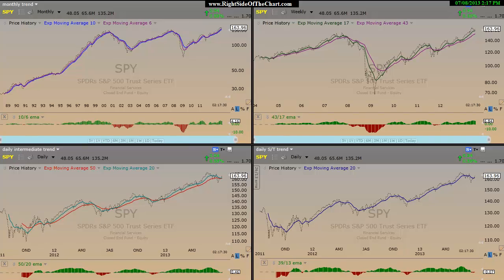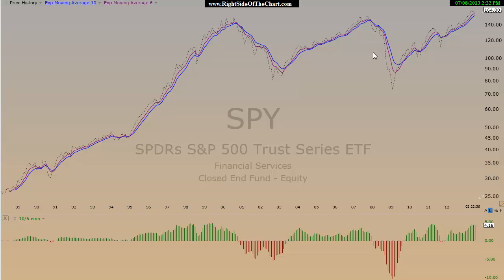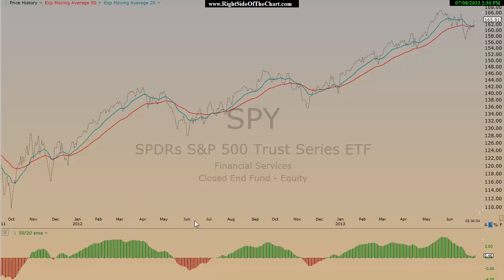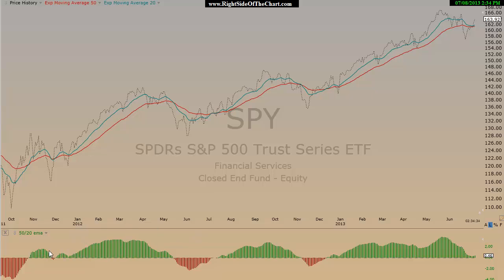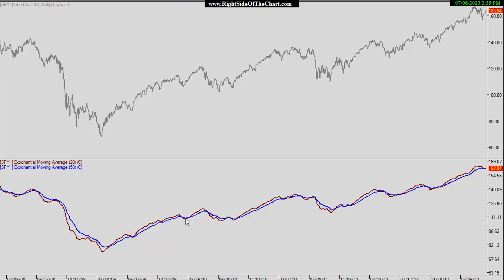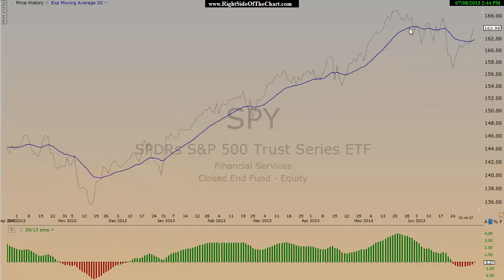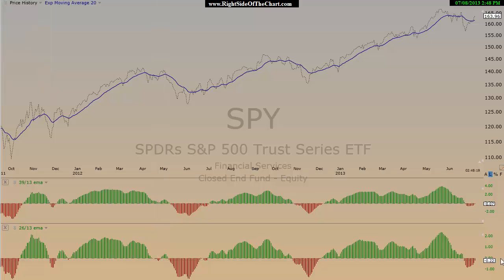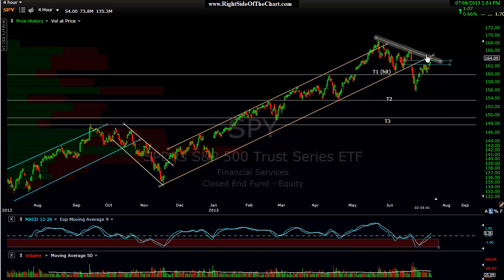Identifying & Anticipating Market Trends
An in-depth discussion on using various metrics to identify the current trend of the market as well as anticipating future trend changes.